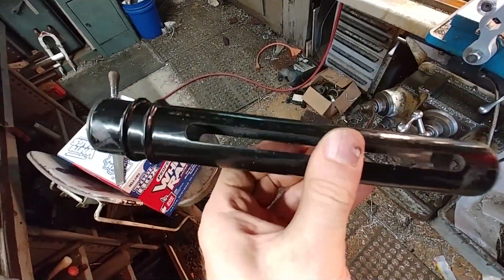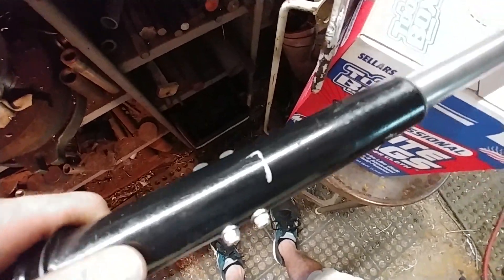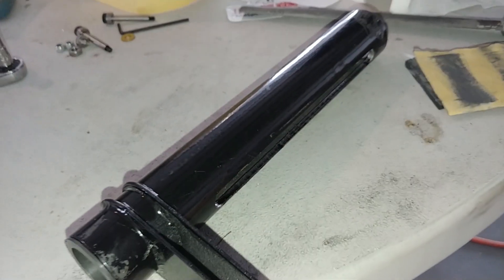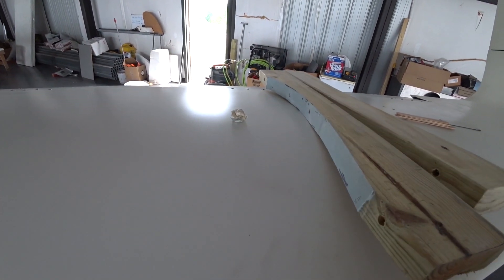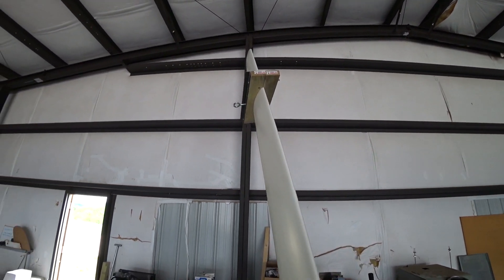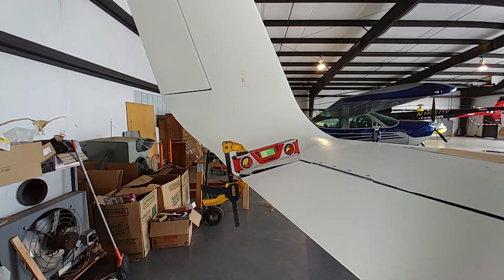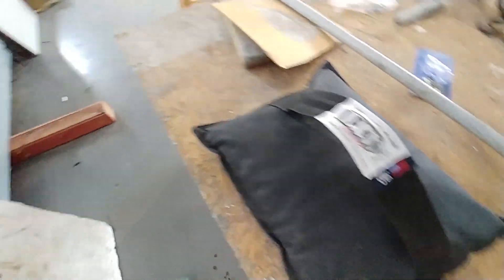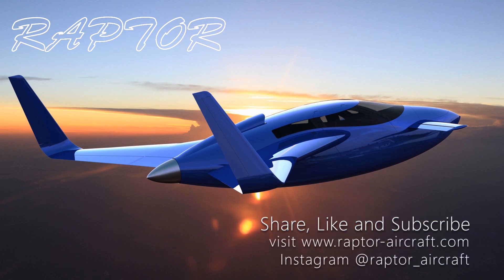Tweaking and Testing - Building the Raptor Prototype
Not super exciting this week. We're just working through tuning the flight controls and testing the wings to see how they twist under load. Devin is finishing the last of the access panel covers and our new torsional damper coupling arrives so it's off to the machine shop for the mods it needs before installation.